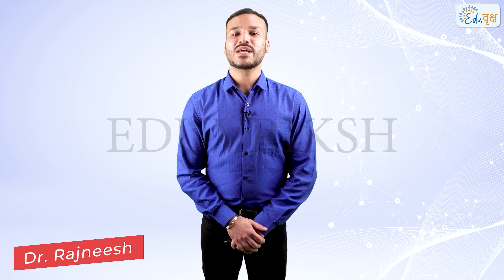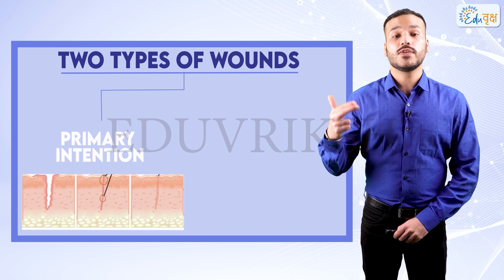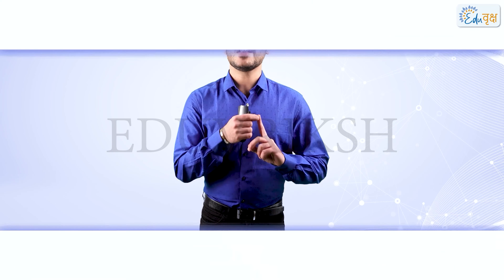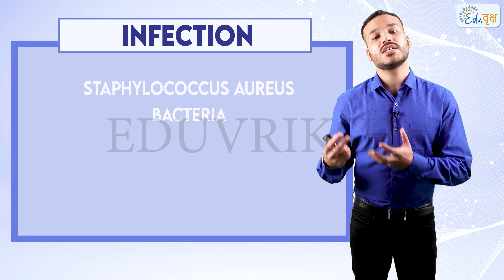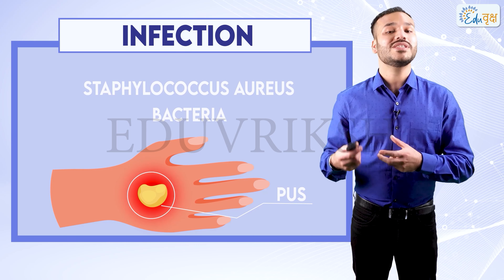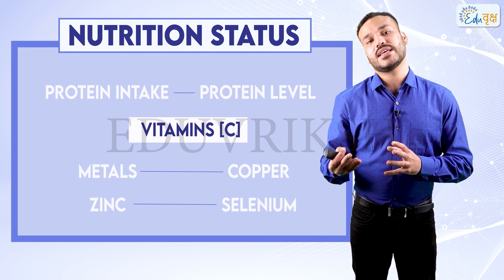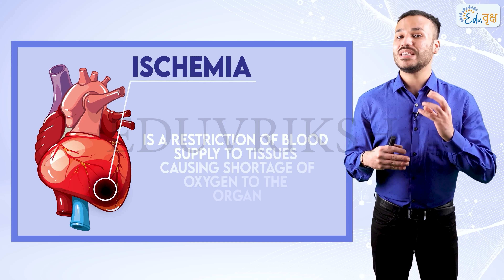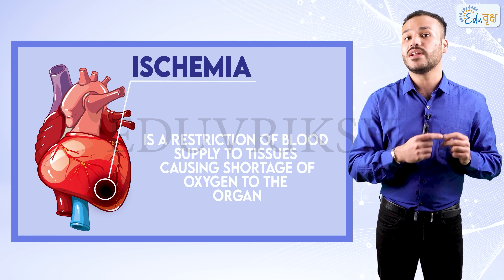skin wound healing process in Hindi| Dialysis technician course|Dr. Rajneesh Khurana| EduVriksh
EduVriksh is an Indian educational Company based in New Delhi. Our aim is to provide online leading courses and programs. The company was founded in 2020 by Ankit Midha and his team. The company has a network of various kind of educator's helping young aspirants in preparation of competitive exams and learning amoung variety of paramedical and academic courses.

"EduVriksh"